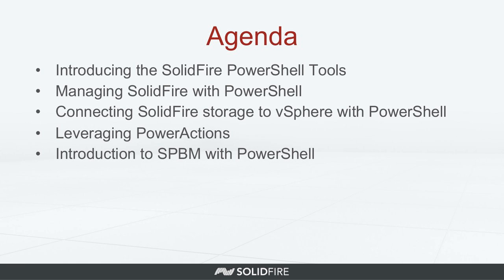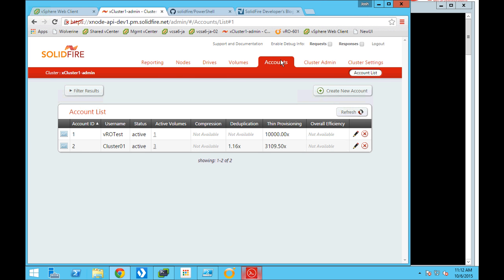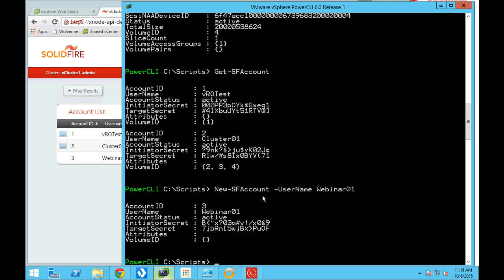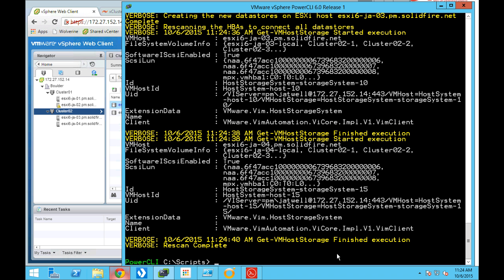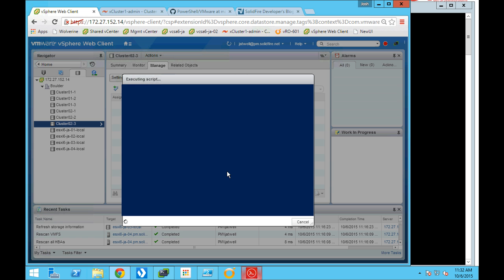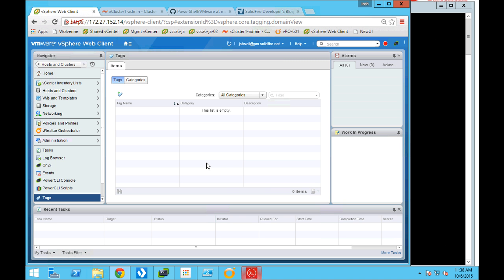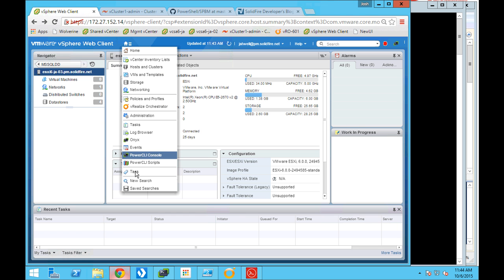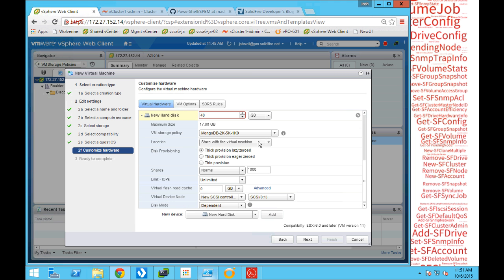Webinar - Managing SolidFire with PowerShell in a VMware Environment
In this webinar recording we will demonstrate how you can manage and automate SolidFire storage in a VMware vSphere environment with PowerShell. SolidFire Cloud Architect, Josh Atwell, shows us how to leverage the SolidFire Tools for PowerShell and PowerCLI to manage the lifecycle of applications leveraging SolidFire resources.

Learn how to use PowerShell as a tool to help navigate some of the common tasks that a VMware administrator faces every day. From deploying SolidFire in a VMware vSphere environment, to automating storage management tasks to align to the vSphere Storage Policy Based Management (SPBM) frameworks, and to collecting valuable utilization, efficiency, and deployment information.